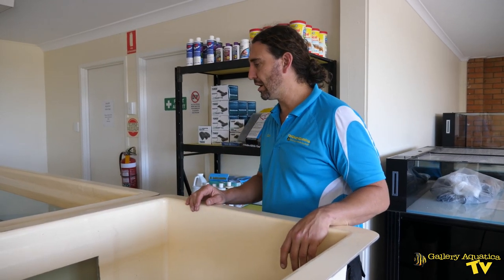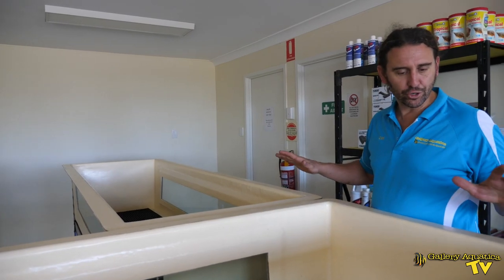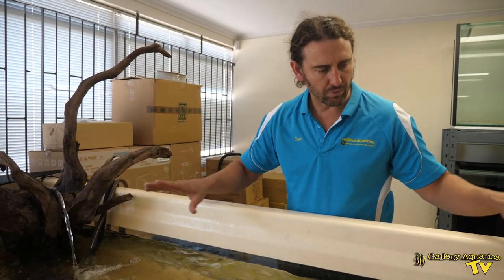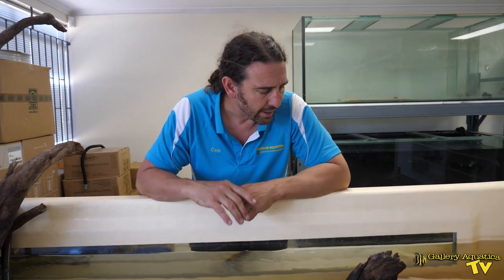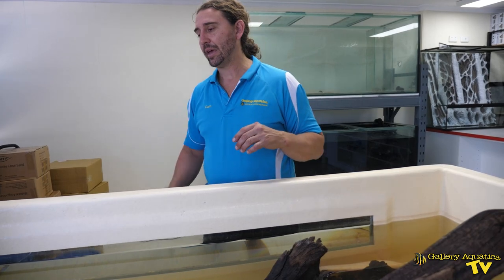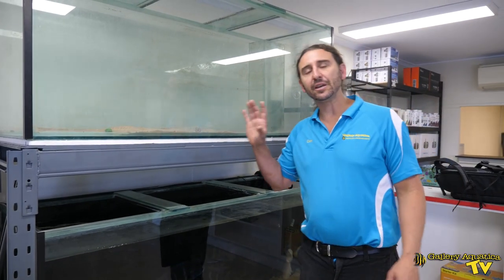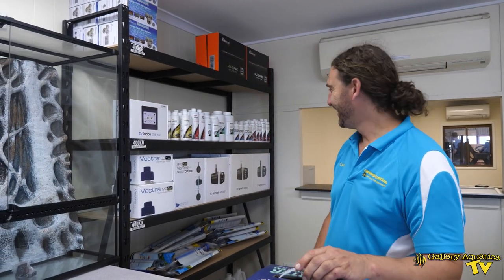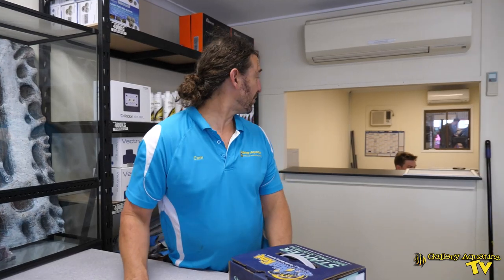Building an LFS: Progressive Beginnings - Part 2 - Gallery Aquatica Salisbury | Gallery Aquatica TV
Cam heads back to the new shop for a little update on all the progress going on with putting together our new retail store on the other side of Brisbane.

Part 2 in our series "Building a Local Fish Store" Where we share the adventure of building what we hope to be one of the best aquarium shops Australia has to offer! Check it out!

Instagram for coral photos: Gallery_Aquatica
Visit our retail store : Gallery Aquatica Wynnum, Brisbane, Queensland, Australia